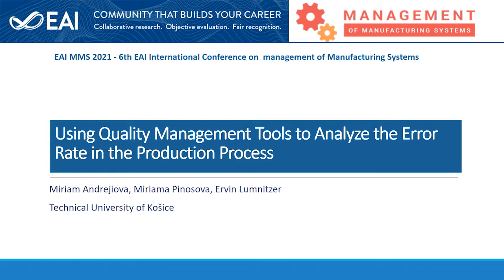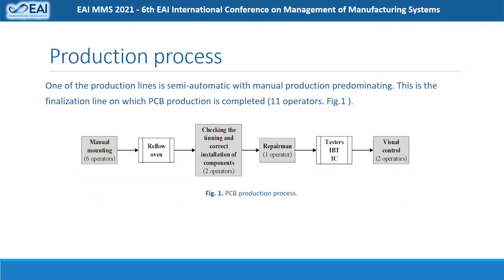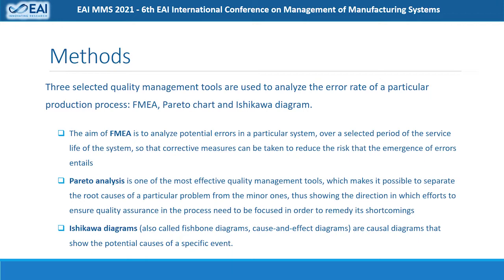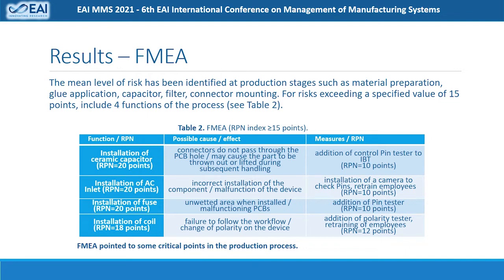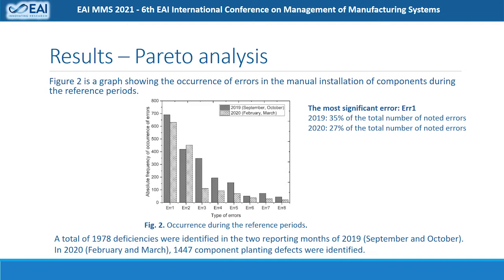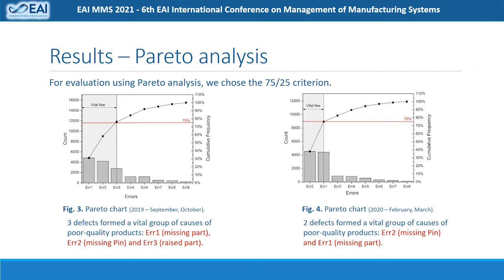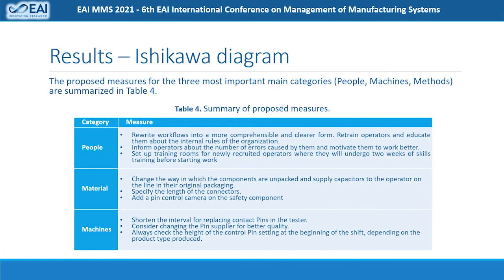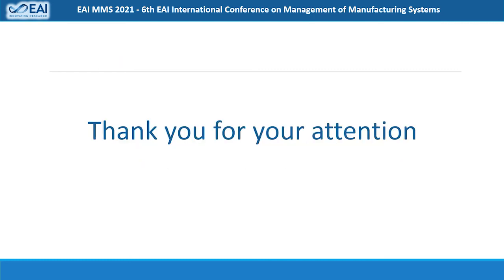Using Quality Management Tools to Analyze the Error Rate in the Production Process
Authors: Andrejiova, Miriam (Technical University of Kosice); Pinosova, Miriama (Technical University of Kosice); Lumnitzer, Ervin (Technical University of Kosice)
6th EAI International Conference on Management of Manufacturing Systems